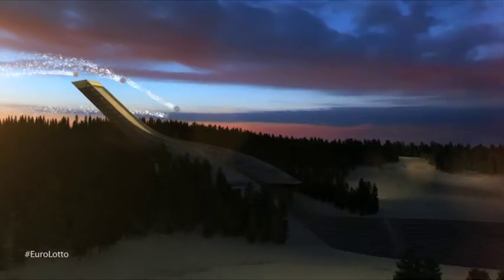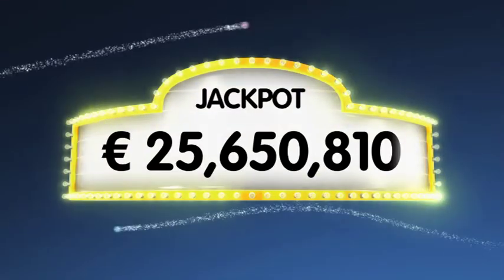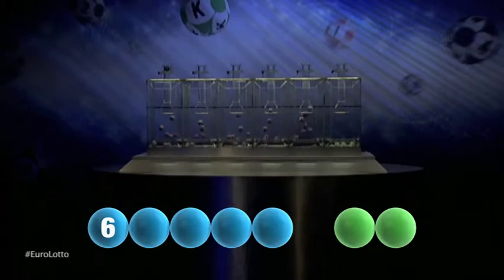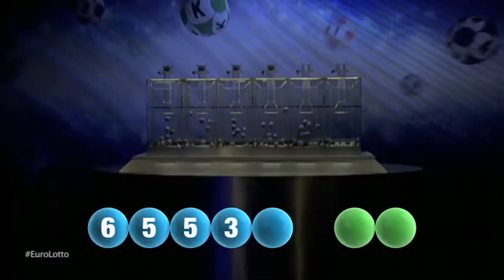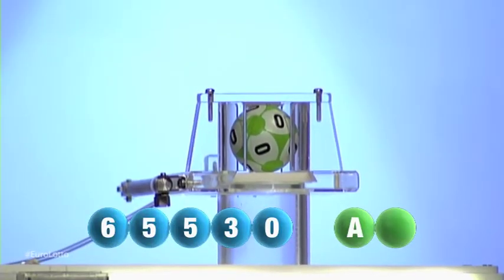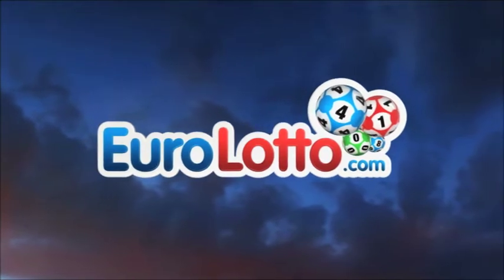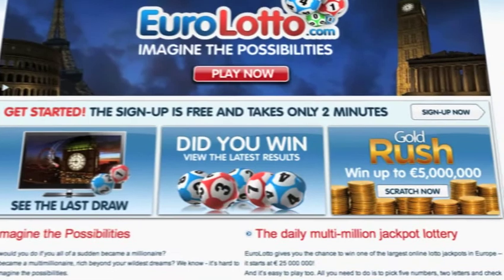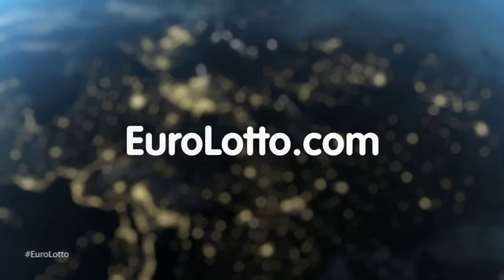EuroLotto Draw - 27.12.2013